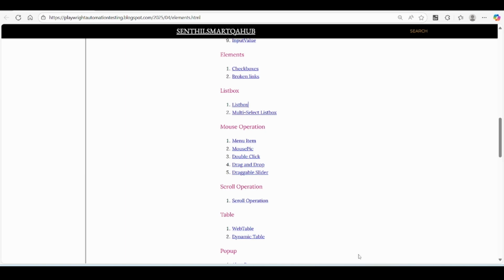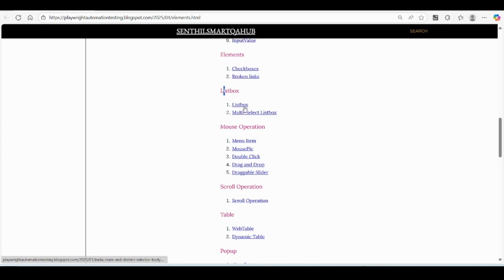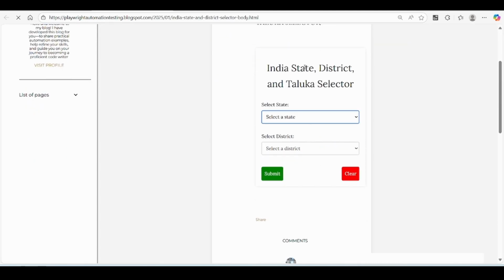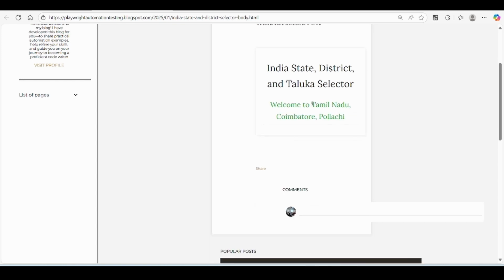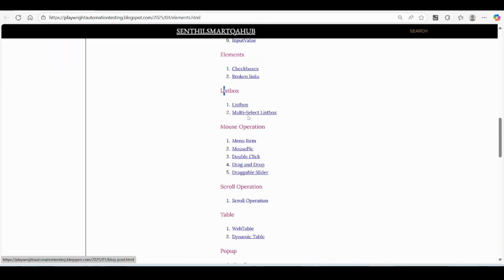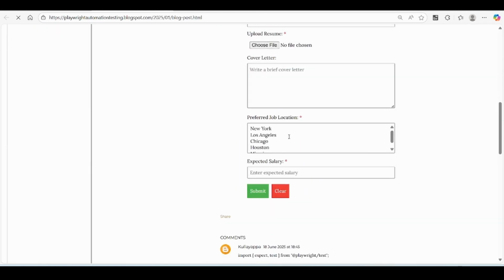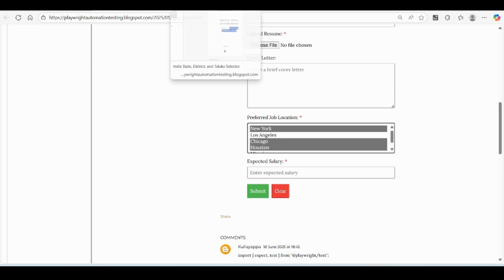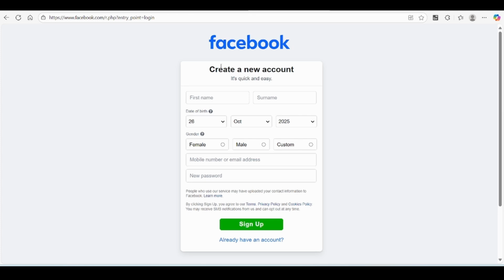Task #2 – Playwright Practical: Task for Handle List Box | Multi-Select | Validation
In today’s Automation session, we’re focusing on Dropdown and List Box Handling using different selection methods.

This assignment will help you practice how to interact with single select, multi-select using any automation tool.

Once you finish today’s assignment, do the coding part and paste your code in the comment section. I’ll review your solutions!